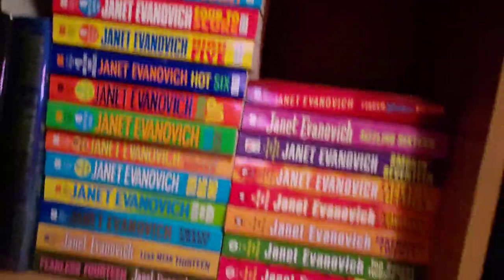TWO FOR THE DOUGH / Janet Evanovich / Book Review / Brian Lee Durfee (spoiler free)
Wherein our hero Durfee reviews the great mystery novel Two For The Dough by Janet Evanovich. Part of the Stephanie Plum bounty hunter series.